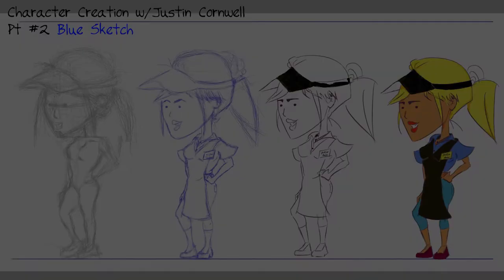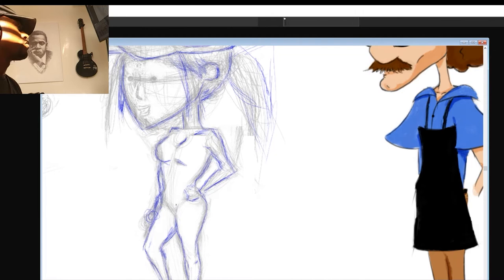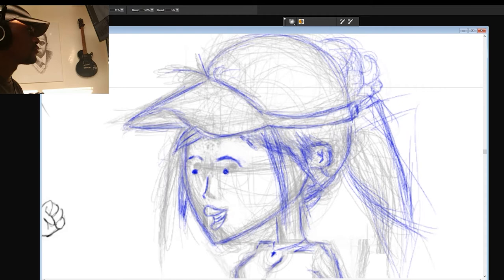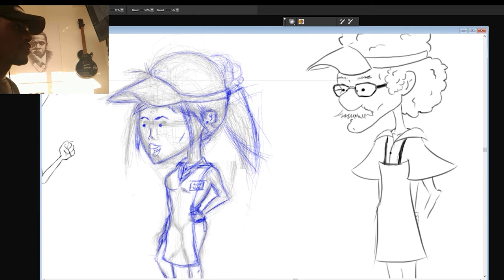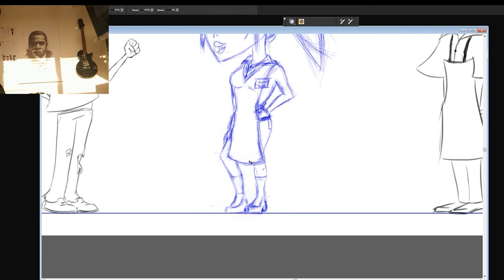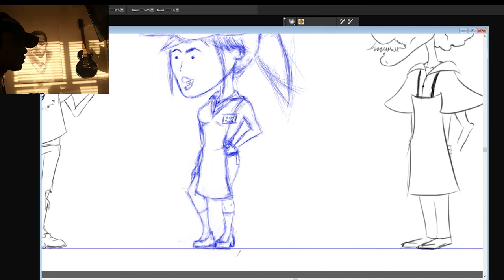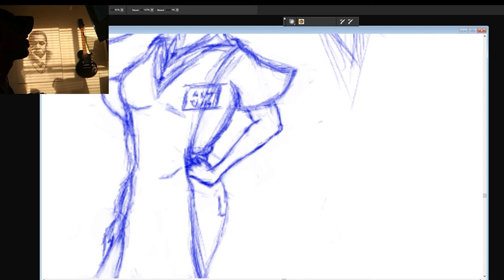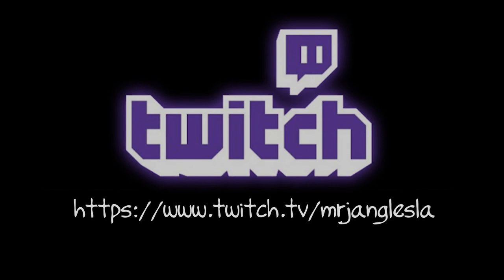Character Creation Pt#2 Blue Sketch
Character Creation Conception to Completion

Corel Painter 2019
Wacom Intous Pro M/Intous S on laptop

follow on twitch MrJanglesLA